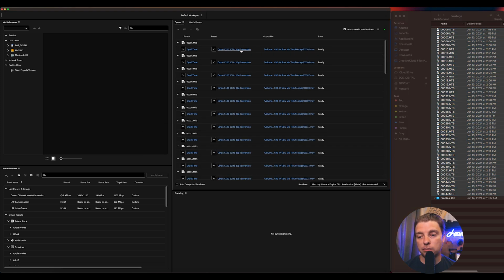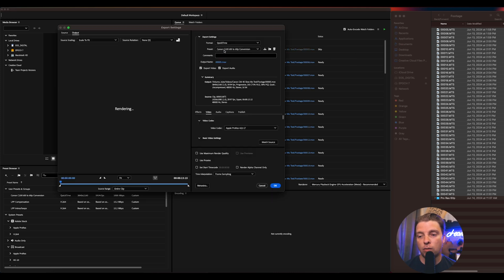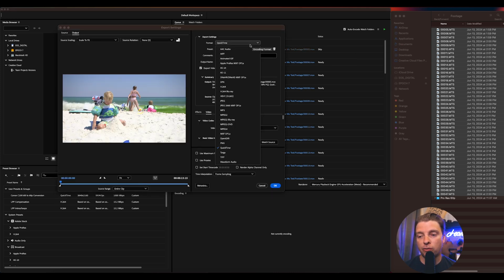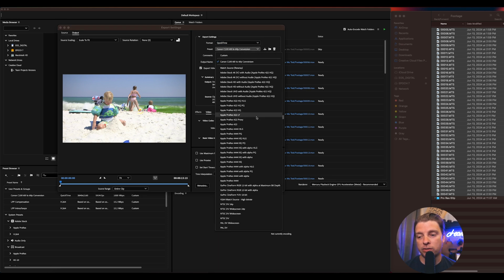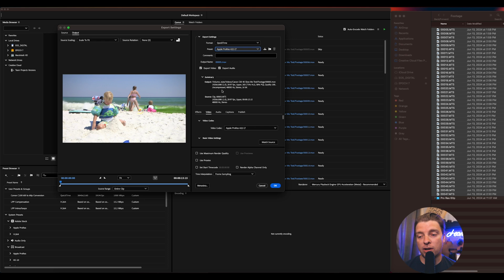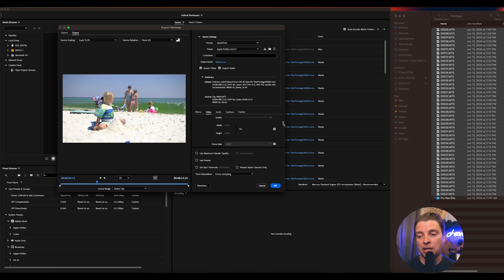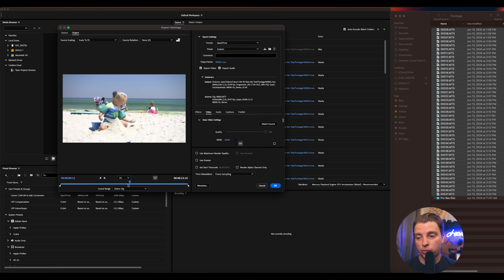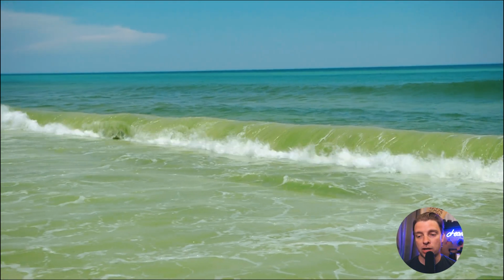4K Slow Motion with Canon C100 Mark I: Step-by-Step Guide!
Learn how to unlock the full potential of your Canon C100 Mark I by shooting stunning 4K slow motion footage! In this tutorial, we'll cover everything from camera settings to upscaling your footage in Media Encoder.

My Camera gear (theres alot. )
Fujifilm XH2 S
Canon R6 Mark ll
Canon R
Canon C100
Sigma 18-35 mm
Sigma 50mm 1.4
Canon 70-200 mm
Canon 16-35mm
DJI Mini 4 Pro
Comica VM30 Shotgun Mic

00:00 - Introduction and overview
00:16 - Demonstrating the process on the computer
00:22 - Upscaling footage to 4K
00:30 - Importance of shooting at 60 interlaced
00:38 - Subscribe to the channel
00:48 - Setting shutter speed and using degrees
01:05 - Download the step-by-step PDF guide
01:12 - Importing footage and opening Media Encoder
01:24 - Changing format and preset settings
01:52 - Adjusting resolution and frame rate
02:14 - Changing field order to progressive
02:28 - Exporting and editing the footage
03:01 - Pushing your gear to the limit
03:10 - Subscribe and see you in the next video